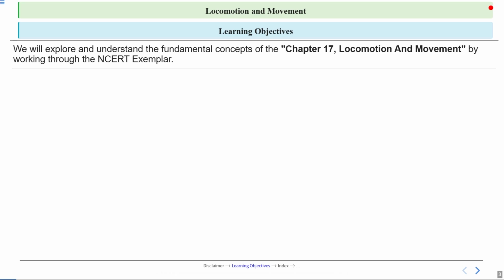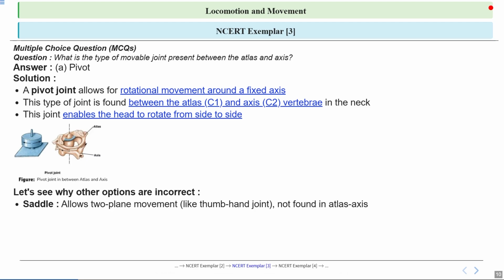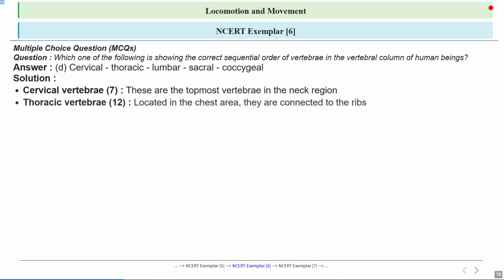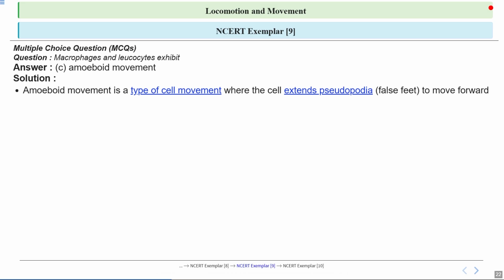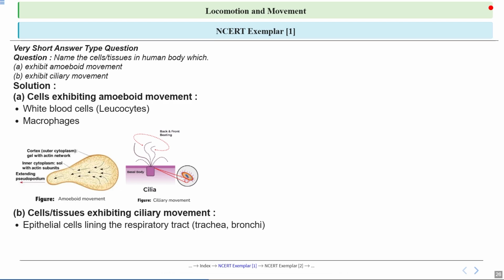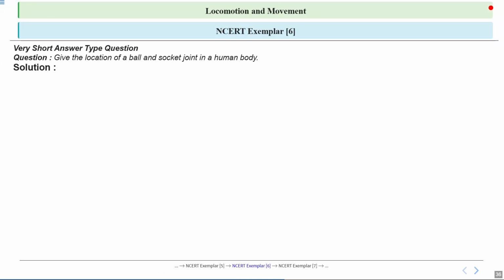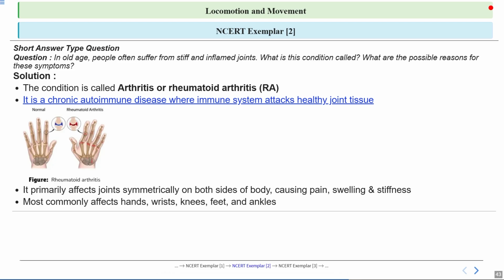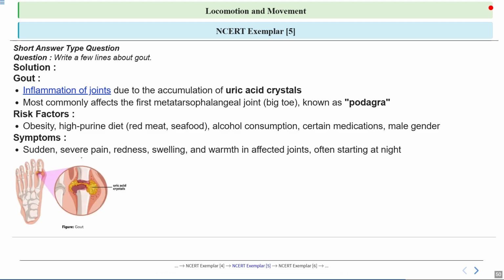Locomation and movement NCERT Exemplar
Subject: Biology
Programme Name: Locomotion and Movement
Course Name: Medical

📡 Key Features:
Syllabus-based Content